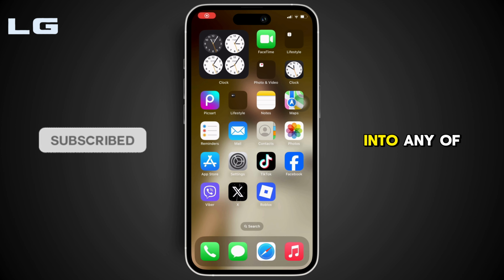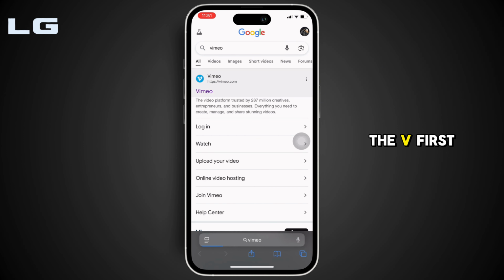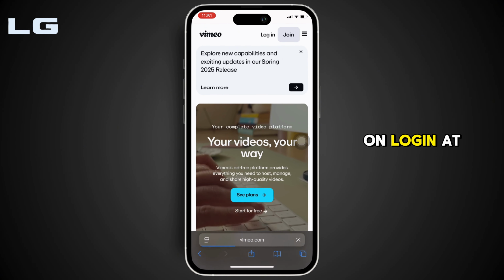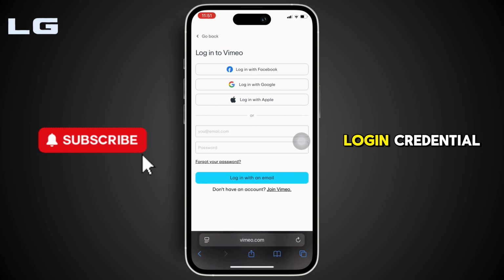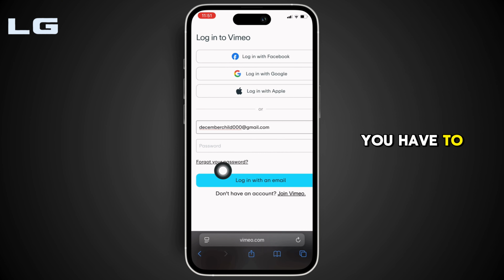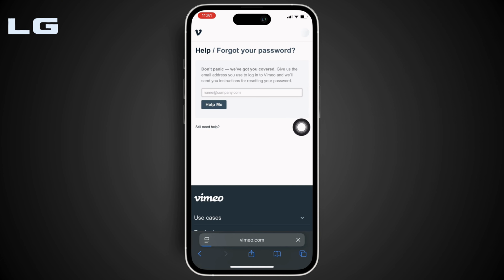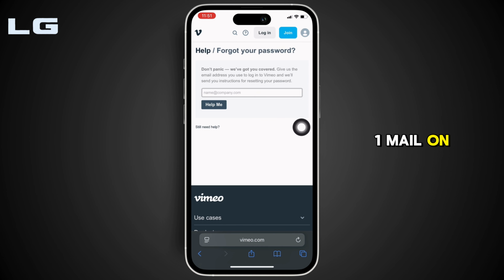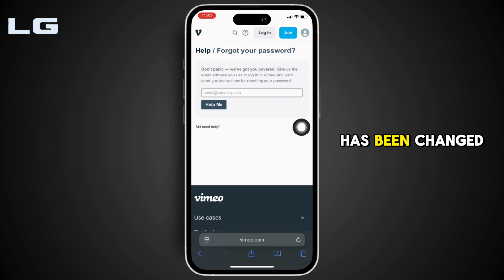How to Logout Vimeo from All Other Devices | Remove Someone from Your Vimeo Account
Need to sign out of Vimeo on all other devices in 2025? This video is your step-by-step guide to remotely log out everywhere, revoke active sessions, and remove any unauthorized access—covering desktop settings, mobile app flows, and quick account-security checks so only you stay signed in.

Timestamps
0:00 Introduction
0:10 How To Logout Vimeo from All Other Devices & Remove Someone from Your Vimeo Account